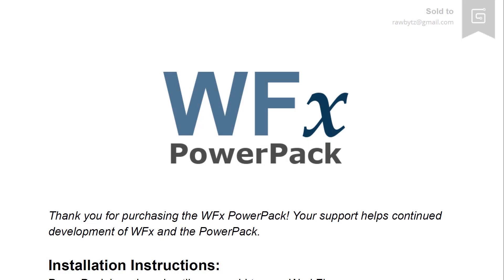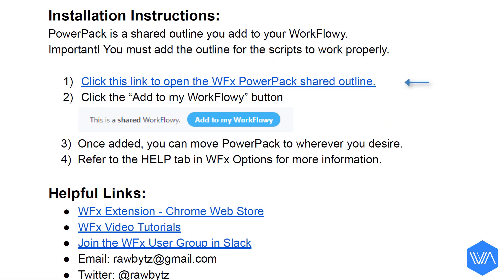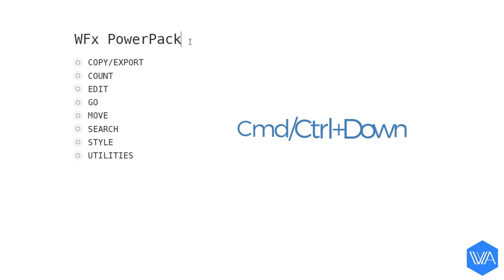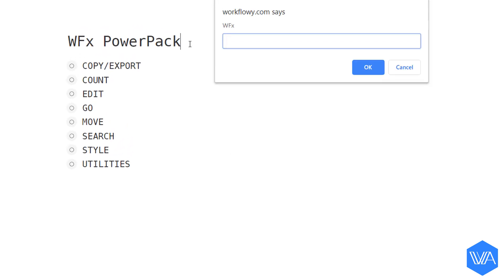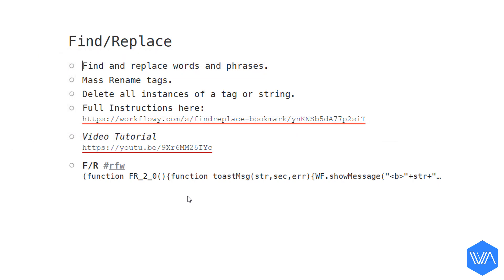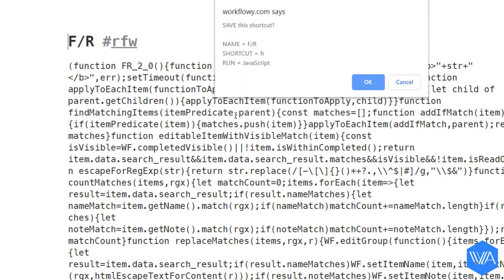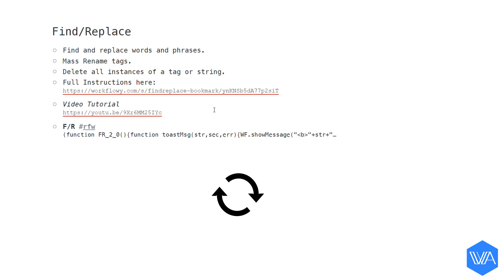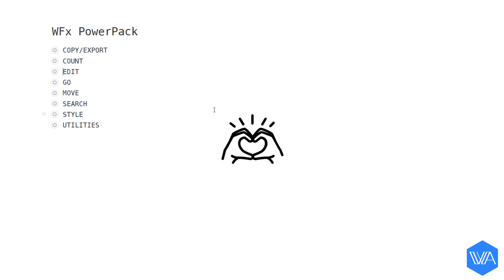WFx PowerPack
🔴 RESOURCES